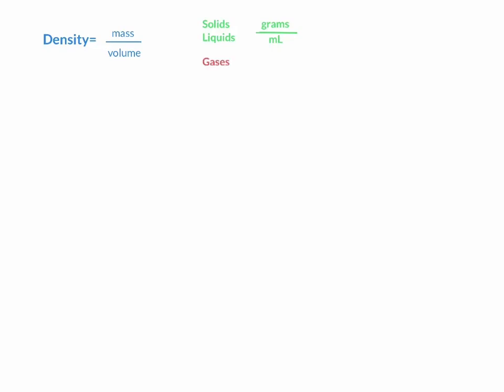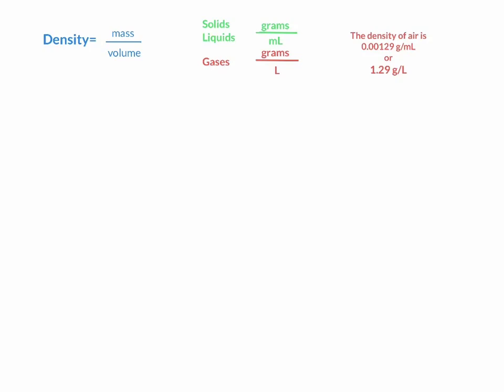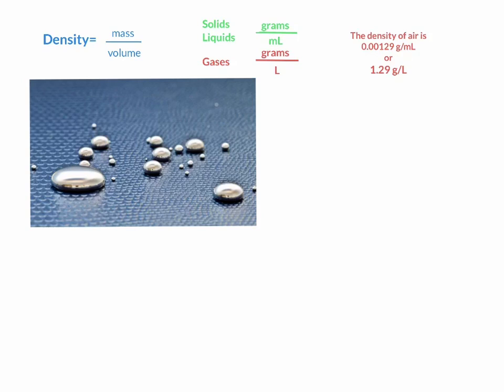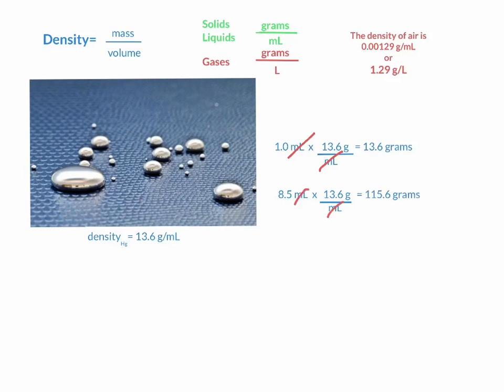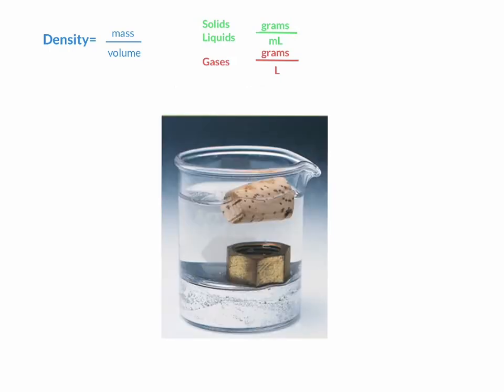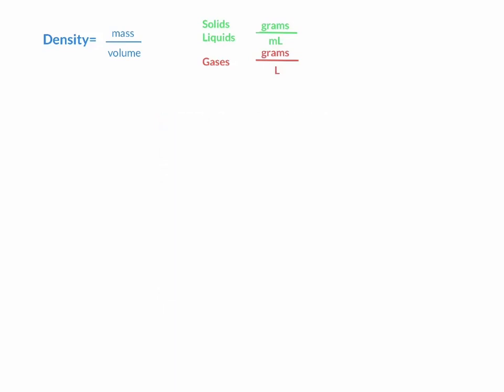Density and Specific Gravity